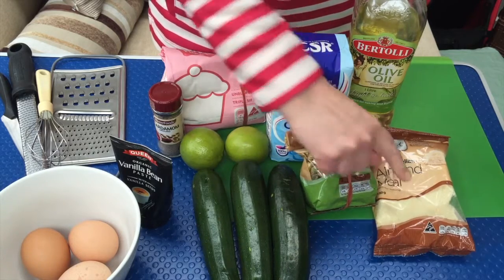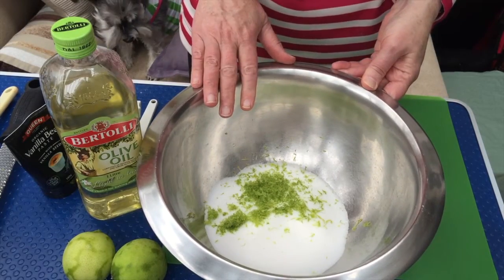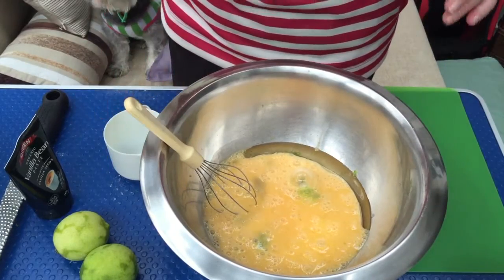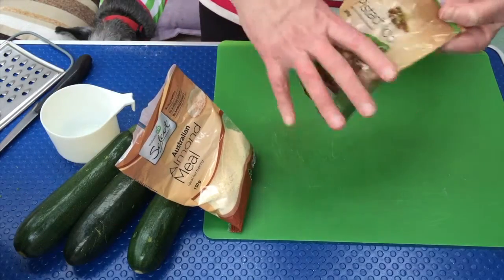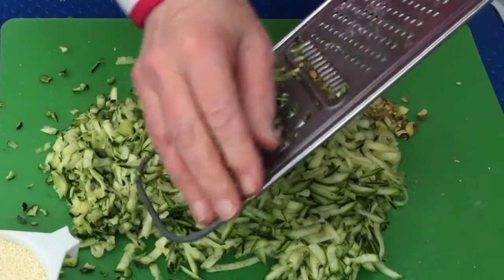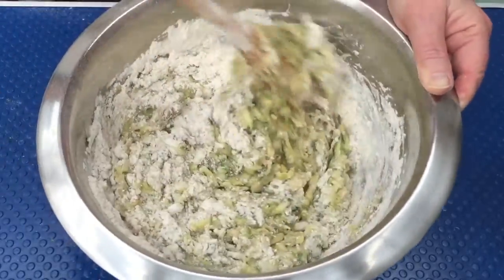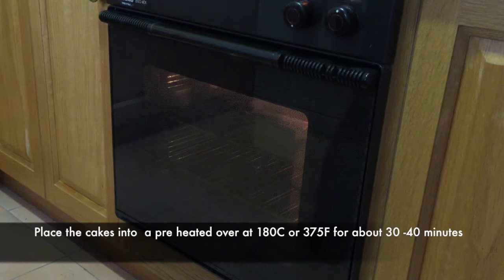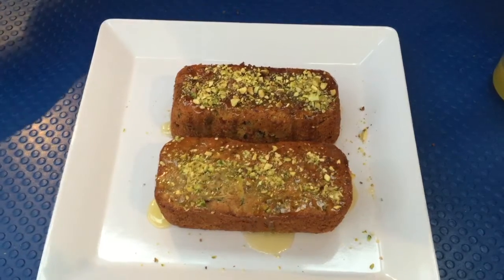Zucchini Cake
Liz from Night Owl Crafts Australia shows how to make a delicious Zucchini Cake.
The recipe is as follows:-
Cake
2 large or 3 medium zucchini
Rind of two limes finely grated
3/4 cup vegetable oil
1 1/2 cup caster sugar
3 eggs
2 teaspoon vanilla paste
1/2 cup pistachio nuts chopped
3/4 cup almond meal
2 cups self raising flour sifted
2 teaspoons ground cardamom sifted

Glaze
60 gram butter
Juice of one lime
1 cup pure icing sugar
Extra chopped pistachio nuts to sprinkle on top